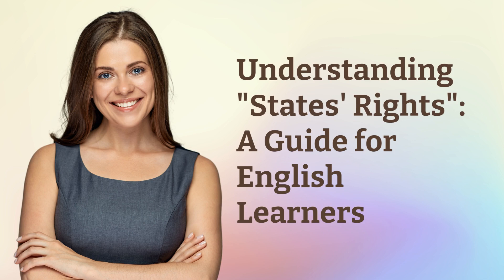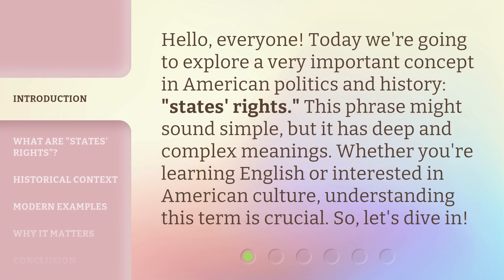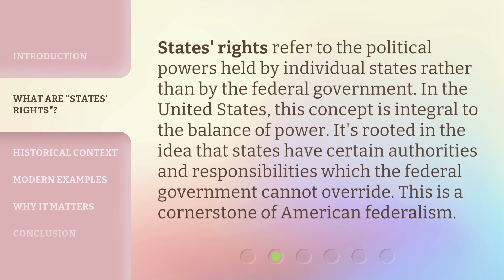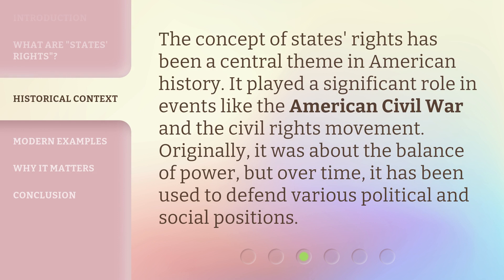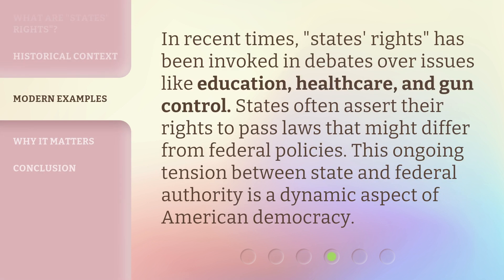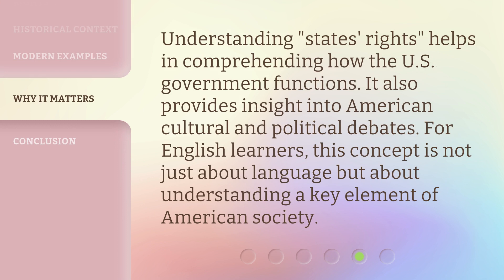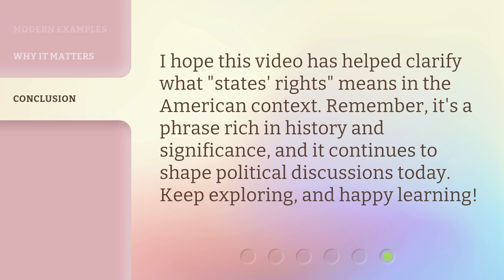Understanding "States' Rights": A Guide for English Learners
00:00 • Introduction - Understanding "States' Rights": A Guide for English Learners
00:33 • What are "States' Rights"?
00:58 • Historical Context
01:21 • Modern Examples
01:46 • Why It Matters